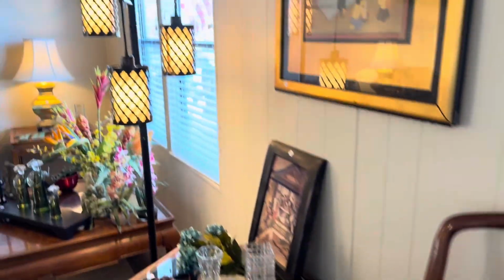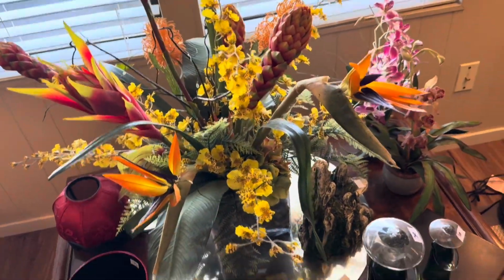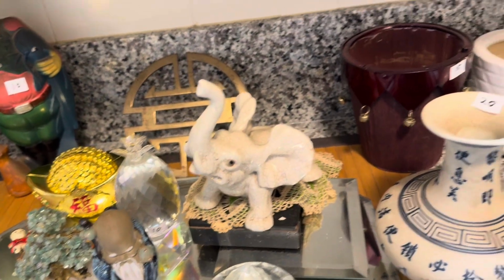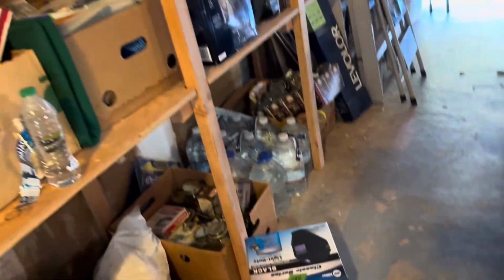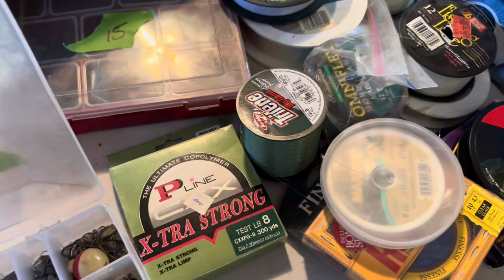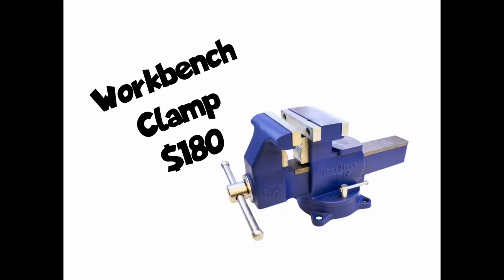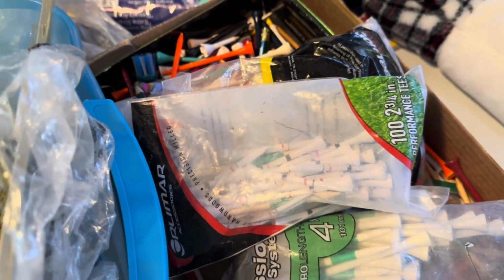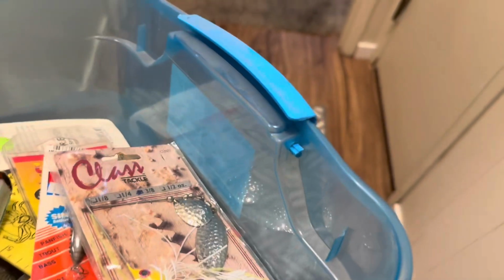What A Bust! Is This The Worst Estate Sale Vintage Treasure Hunt Ever!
What To Do When There’s Nothing Worth Buying At The Estate Sale?!

New Whatnot Patrons can Claim $15 off their first purchase by using the link above!